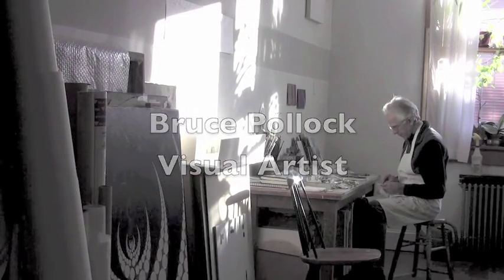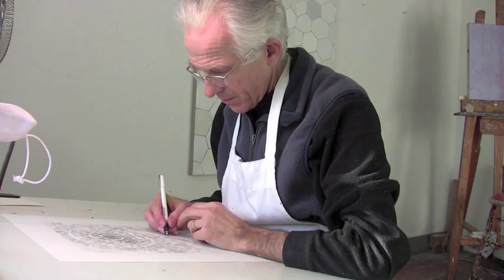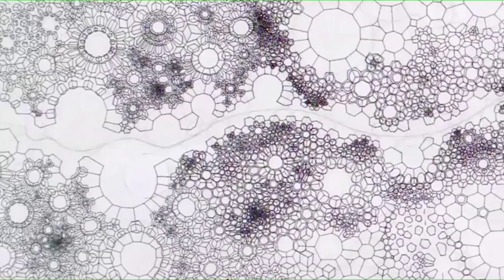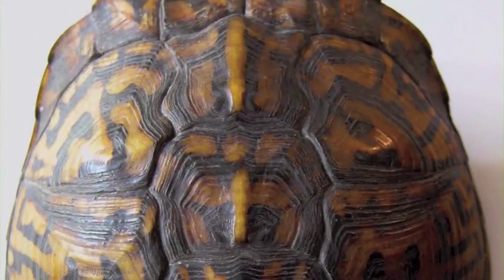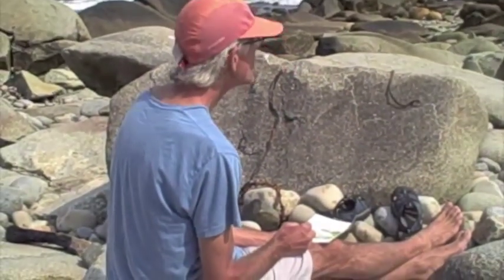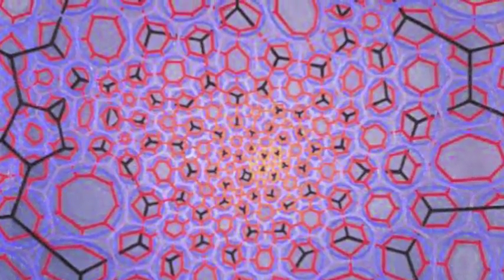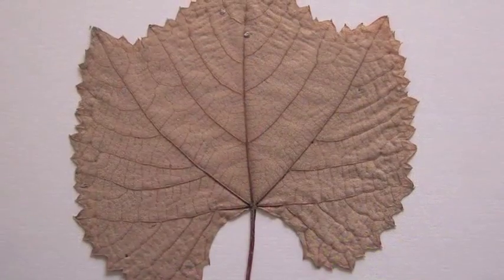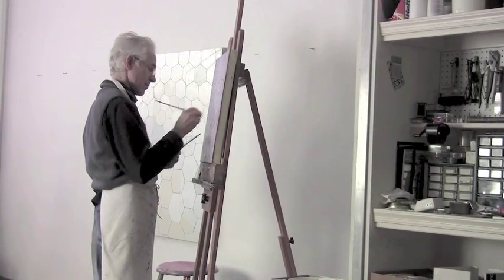Bruce Pollock - Unfolding Infinite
By observing Nature, Pollock discovered re-occurring patterns and formations existing in landscapes, our bodies, and in all organic forms at a wide range of scales. These complex patterns can be found within the inner dimensions of atoms and the outer reaches of distant galaxies. Through his art, Pollock  shares the beauty and wonder he finds in abstract patterns that exist within us and the world around us connecting us altogether in a network of life.